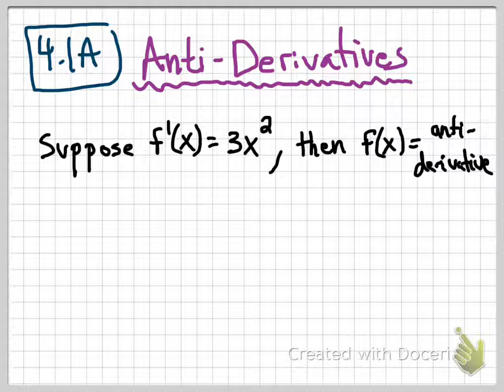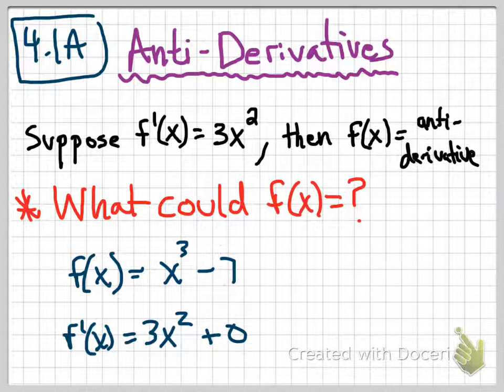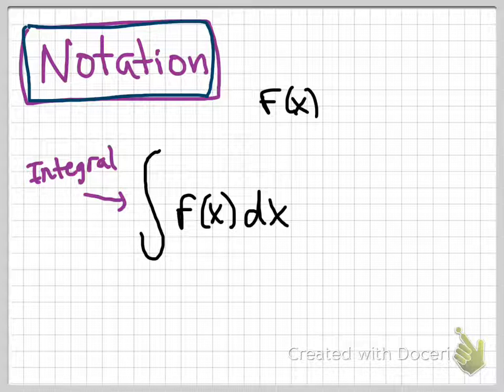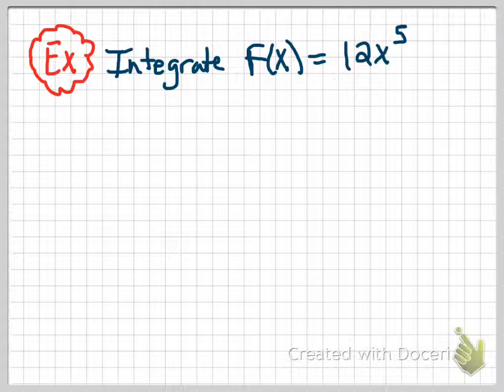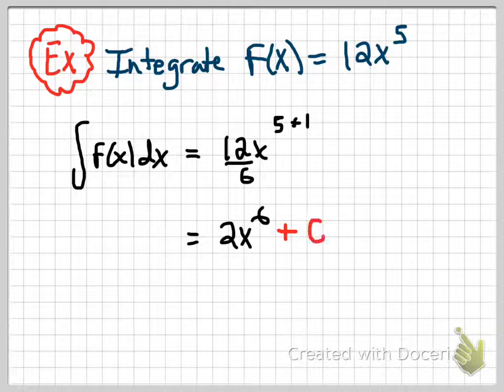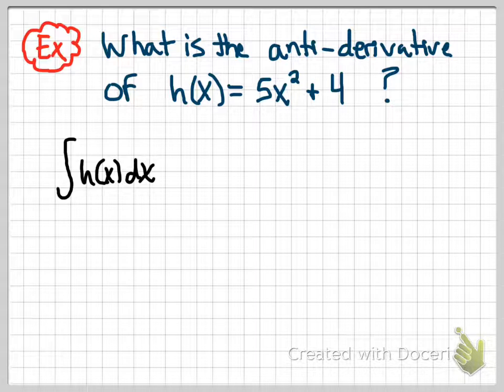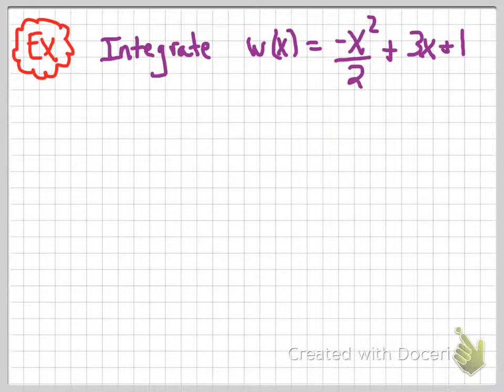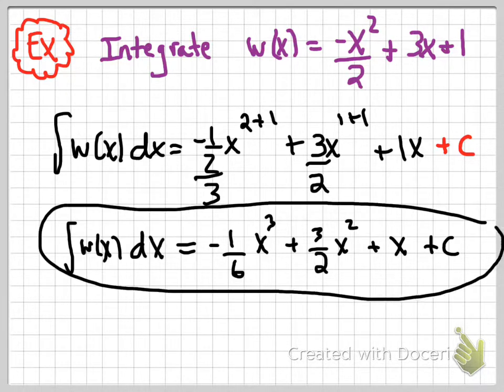4 1A Anti Derivatives